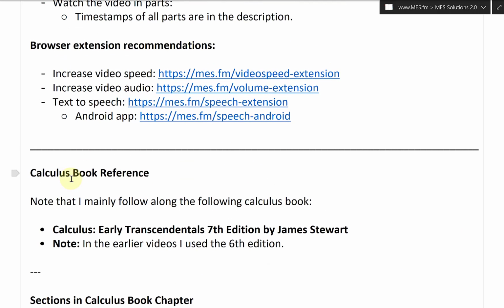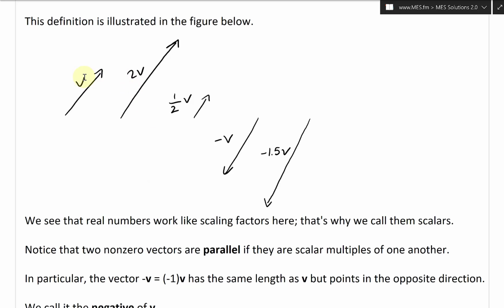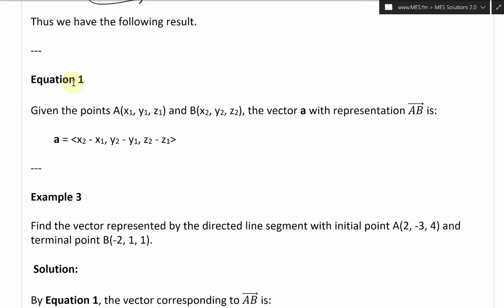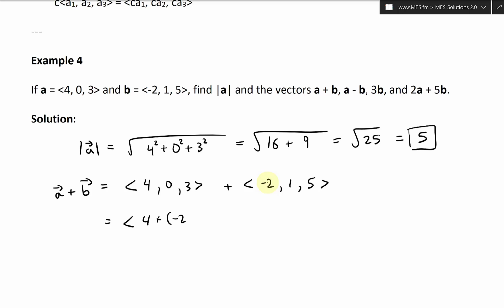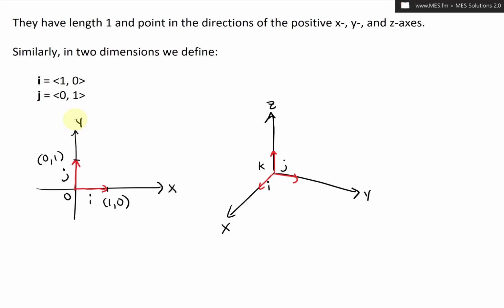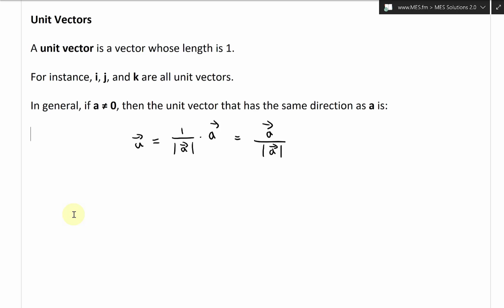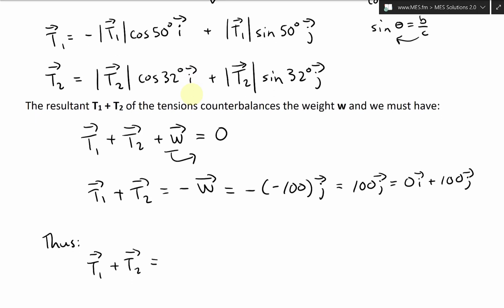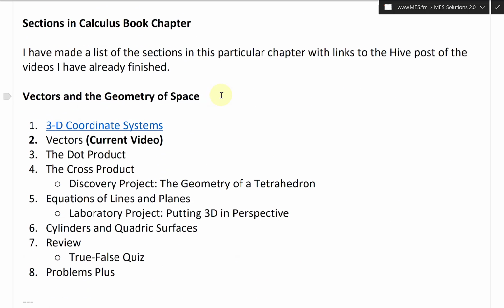Vectors and the Geometry of Space: Vectors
In this video I go over the second section in my Vectors and the Geometry of Space calculus book chapter and this time go over Vectors. Vectors are mathematical objects that describe both magnitude and direction. These are very useful in physics and science in general as it can simplify the mathematical description of 3D-dimensional space. I go over an introduction on Vectors as well as their properties and corresponding vector algebra.

The topics covered as well as their timestamps are listed below.

- Introduction: 0:00
- Sections in Calculus Book Chapter: 0:58
- Topics to Cover: 2:16
1. Vectors: 3:01
2. Combining Vectors: 5:46
   - Definition of Vector Addition: 7:03
      - Triangle Law: 7:54
      - Parallelogram Law: 8:40
   - Example 1: 11:21
   - Definition of Scalar Multiplication: 14:50
   - Example 2: 21:01
3. Components: 22:27
   - Equation 1: 35:36
   - Example 3: 36:11
   - Magnitude or Length of a Vector: 37:48
   - Vector Algebra: 39:42
   - Example 4: 50:08
   - Note on n-Dimensional Vectors: 56:31
   - Properties of Vectors: 58:57
   - Standard Basis Vectors: 1:08:20
   - Example 5: 1:20:56
   - Historical Note: 1:25:04
   - Unit Vectors: 1:27:15
   - Example 6: 1:31:44
4. Applications: 1:35:00
   - Example 7: 1:35:45